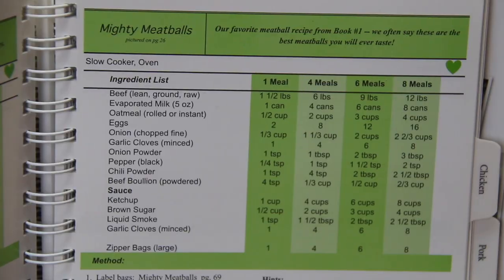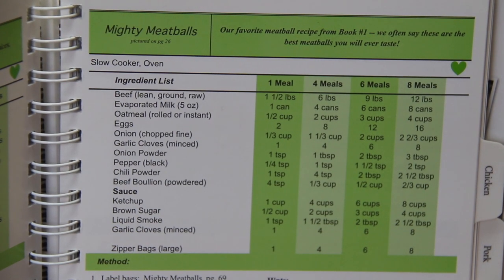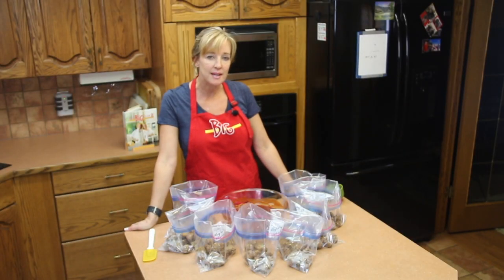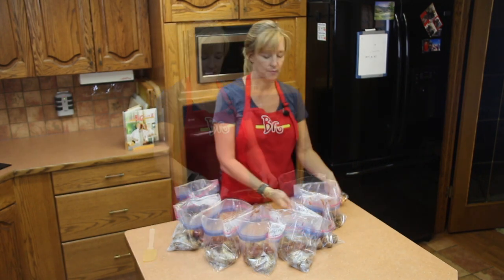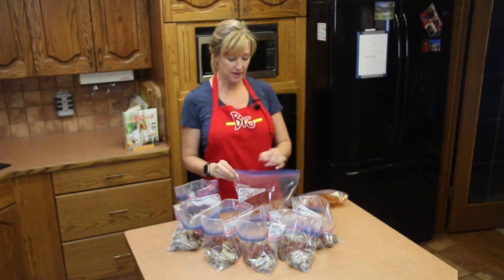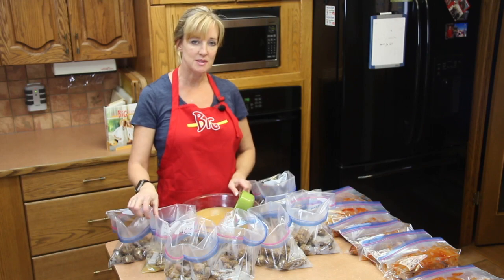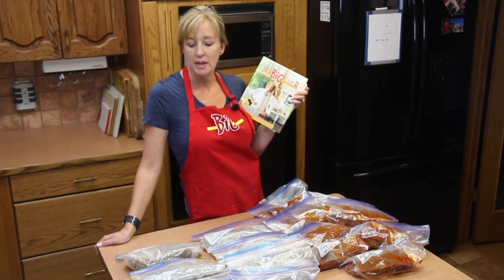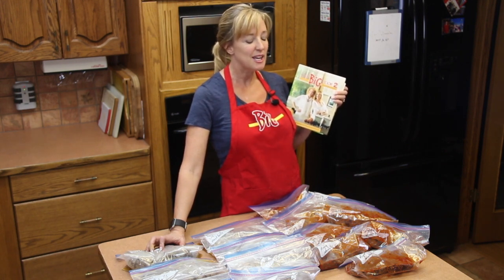The Big Cook makes 16 delicious meatball meals in minutes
Make multilple meals of meatballs in minutes to put in the freezer to use on those nights that you don't feel like cooking.  This video uses The Big Cook concept and recipes to demonstrate how to quickly and easily spice up your meals by preparing 2 different sauces to pour over the prepared meatballs. This is bulk cooking at it's best!

If you like this video there are more coming.